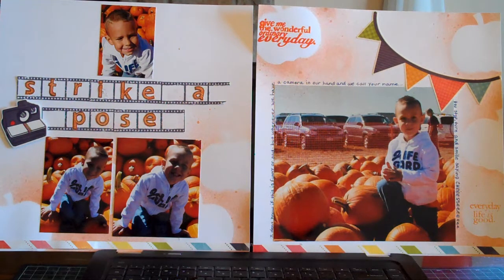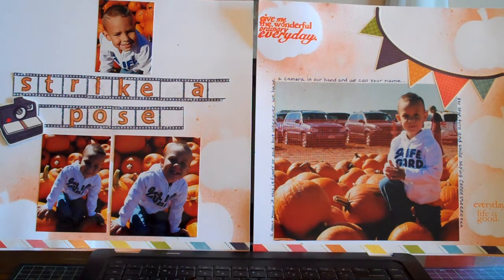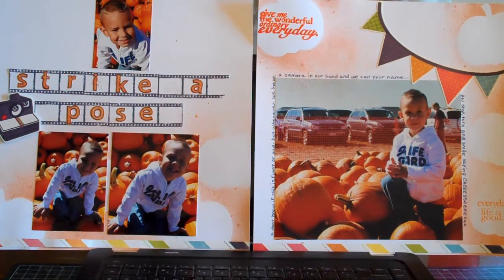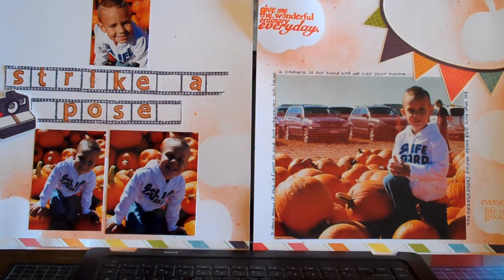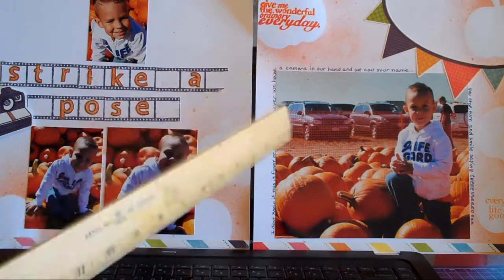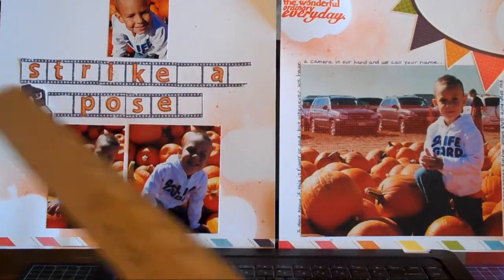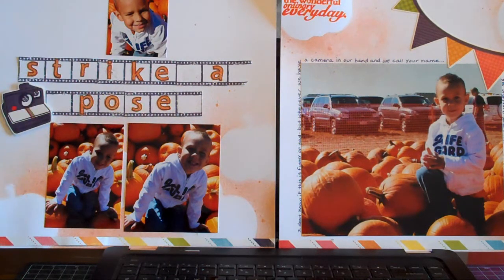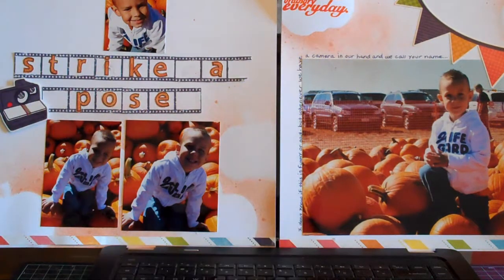12 x 24 scrapbook layout bazzill smooth white cardstock echo park paper and ali edwards stamps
oh yes, yet another layout featuring pictures from the pumpkin festival. This is a very simple layout with some Tattered Angels Glimmer Mist, a few stickers and its done. I cut out a pumpkin using my Cricut Expression and used it as a mask on the background. Hope it inspires you. And I hope I get all of these pumpkin festival pictures scrapped soon!   :)